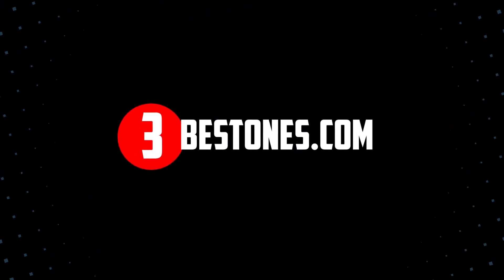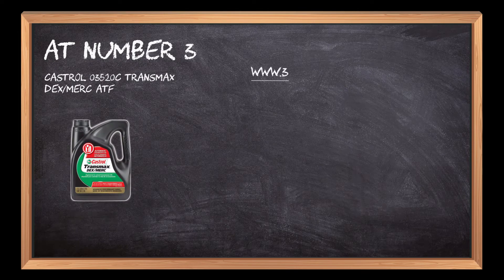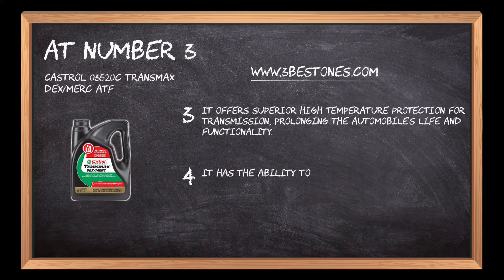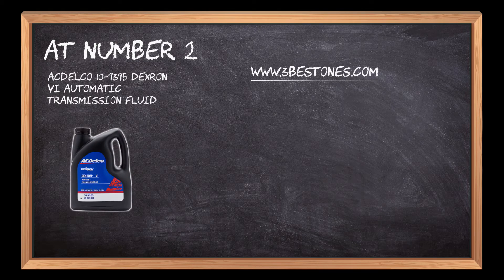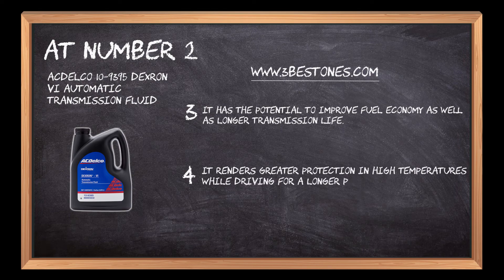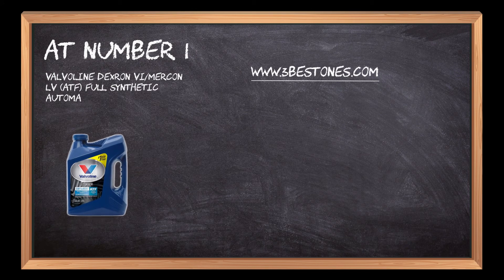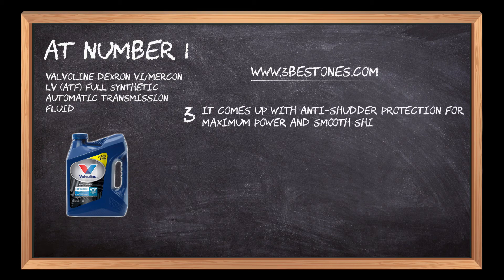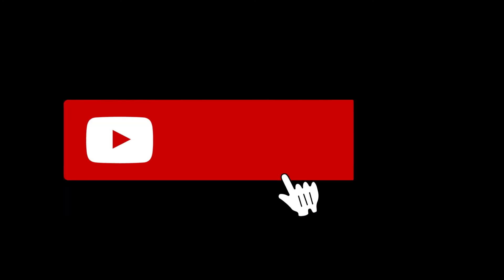Best Automatic Transmission Fluid In 2023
Follow the links given below to check the product prices:

Here is the list of the top 3 best "Automatic Transmission Fluids":

Valvoline DEXRON VI/MERCON LV (ATF) Full Synthetic Automatic Transmission Fluid:

ACDelco 10-9395 Dexron VI Automatic Transmission Fluid:

Castrol 03520C TRANSMAX DEX/MERC ATF:

0:00 Best Automatic Transmission Fluids [Top 3 Reviews]
0:18 Castrol 03520C TRANSMAX DEX/MERC ATF
1:06 ACDelco 10-9395 Dexron VI Automatic Transmission Fluid
01:51 Valvoline DEXRON VI/MERCON LV (ATF) Full Synthetic Automatic Transmission Fluid
02:37 Closing Remarks & Subscribe To Our Channel